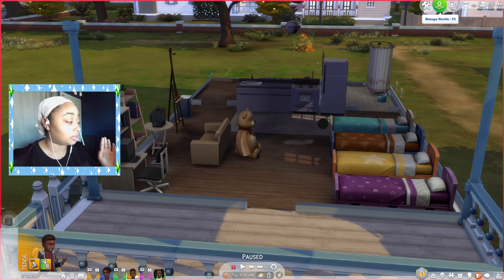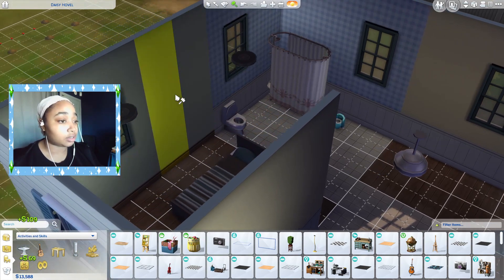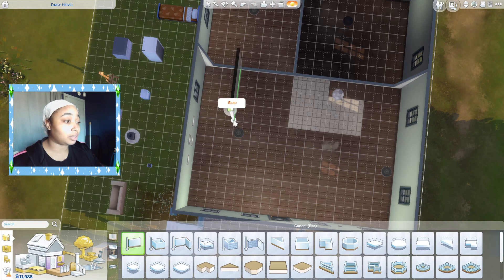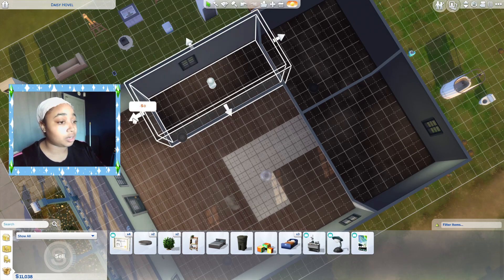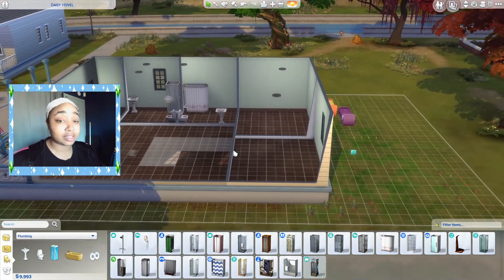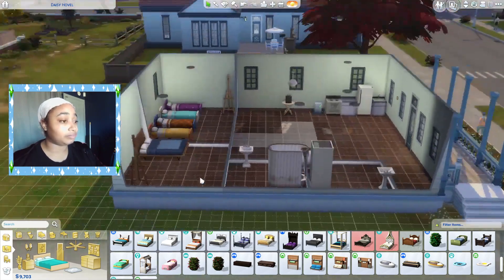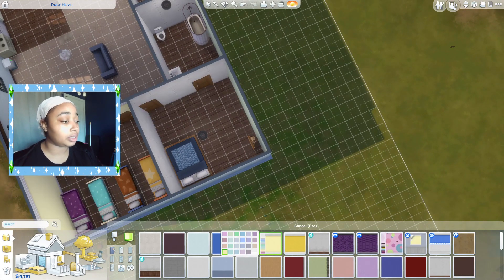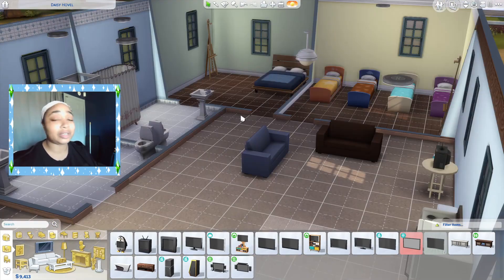Transforming The Chosen Family's Home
So as you can see The Chosen Family was in dire need of a home makeover. Did i do a good job? Did I do them Justice? Well that is 100% up to you.